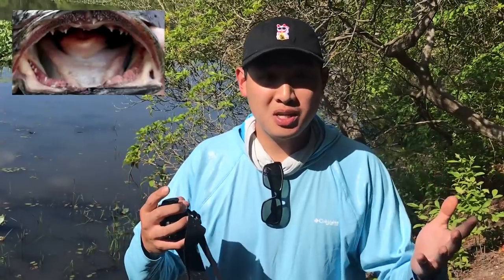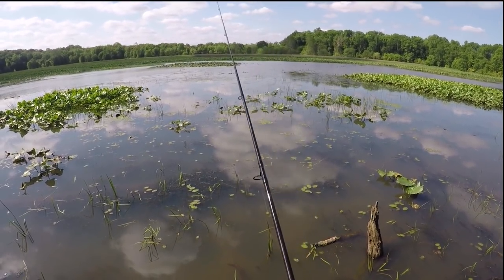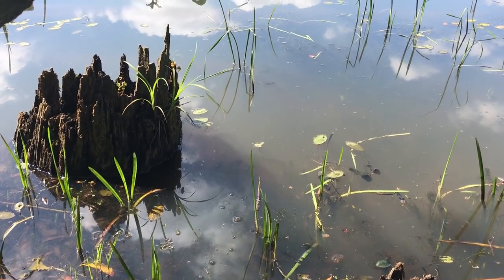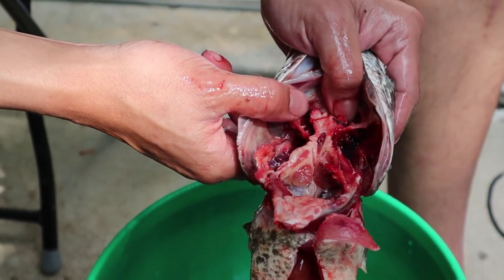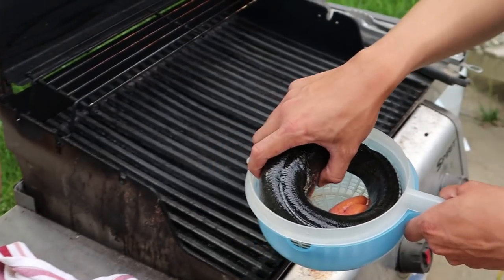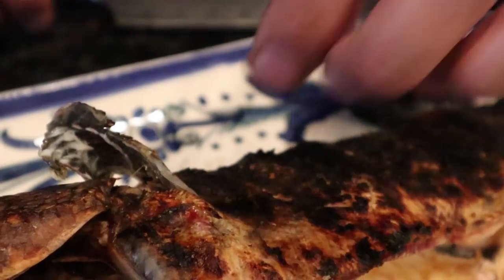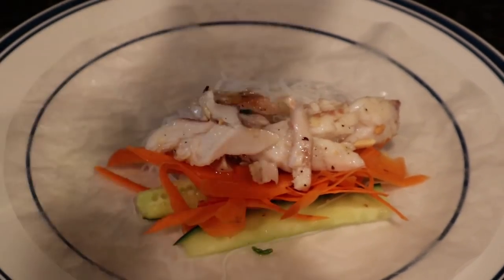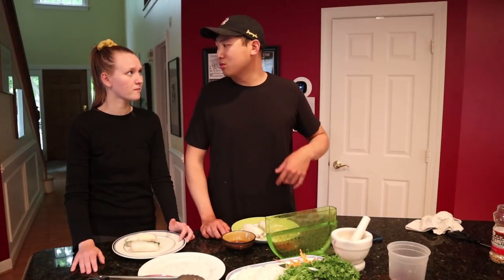{GRAPHIC} Snakehead! Catch, Clean, Cook | Dad's Vietnamese Summer Roll Recipe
Here is an easy fishing method to catch and cook snakehead. I will help you catch, clean, gut, and cook your snakehead, featuring one of my dad’s recipes.  This fishing method is simple and effective and makes it easy to catch fish for your whole family!
This week, we are making my dad’s Vietnamese Spring Rolls using Snakehead.  A lot of people (my Grandma included) refuse to eat snakehead because of how scary it looks, but I love eating it!  I think it tastes similar to chicken!  What is your favorite way to eat this fish?

0:00 Intro
1:56 Fishing for Snakehead
6:29 Gutting/Cleaning Fishing
11:42 Cooking
20:26 Eating
21:08 Closing (and special cameo)

**When you are going fishing during this pandemic, please make sure you follow state laws and social distancing guidelines.  This does not mean “We can meet up to go fishing as long as we stay 6 feet away from each other.”  Social distancing means that you should not be in the same vicinity as people who do not live in your household unless absolutely necessary (like when buying groceries).  Limit your contact with others as much as possible.  Go to remote fishing spots where there are no other people fishing.  If you want to go fishing with a friend, we recommend that you each go to your own fishing spots and video call each other.  Let’s all help keep each other safe during this uncertain time**